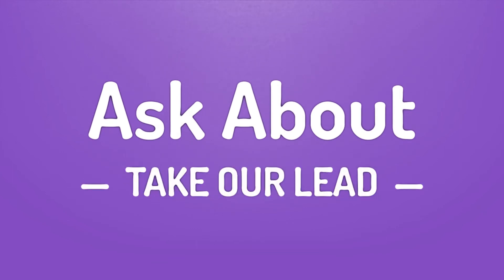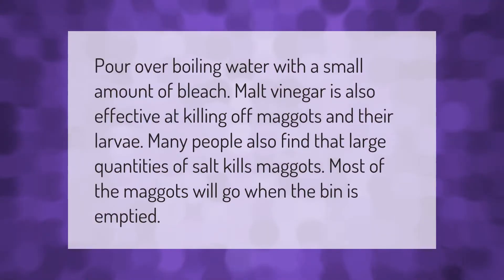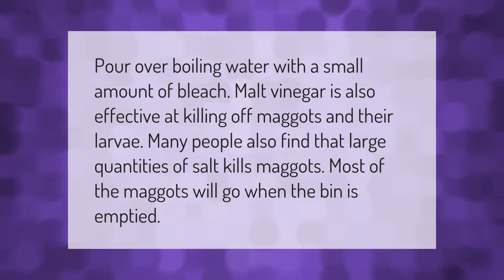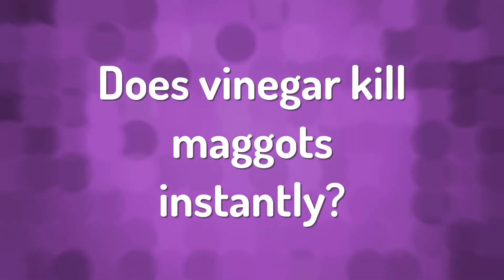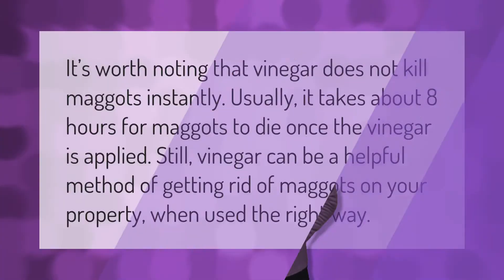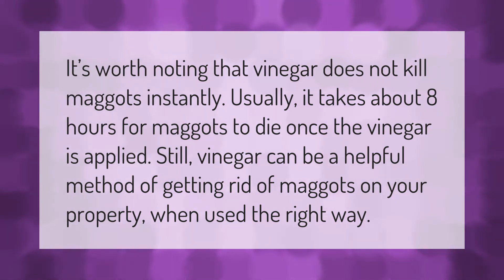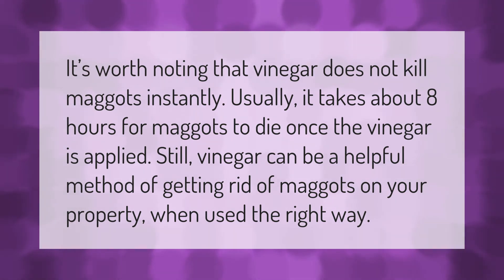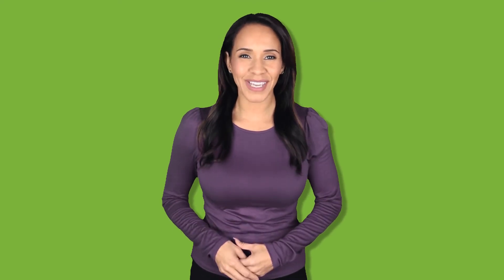Does salt kill maggots?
00:00 - Does salt kill maggots?
00:35 - Does vinegar kill maggots instantly?

Laura S. Harris (2021, September 13.) Does salt kill maggots?
    AskAbout.video/articles/Does-salt-kill-maggots-261931